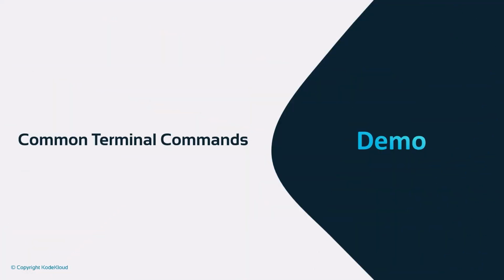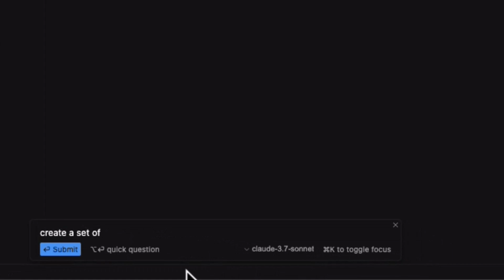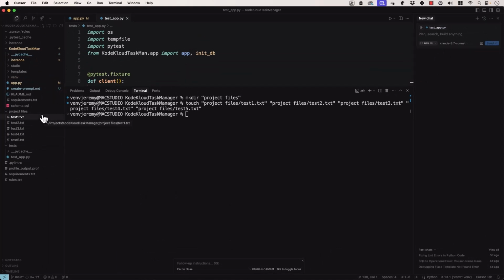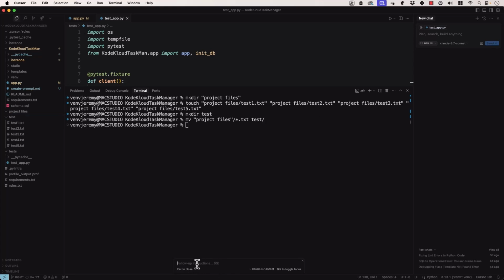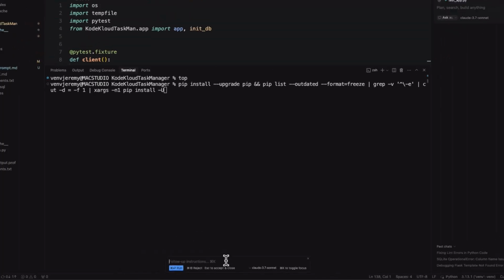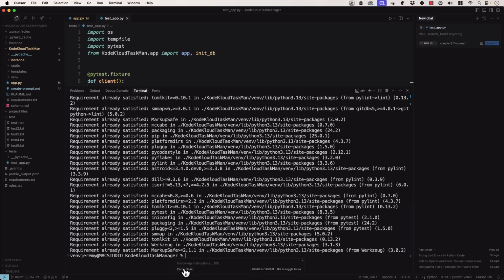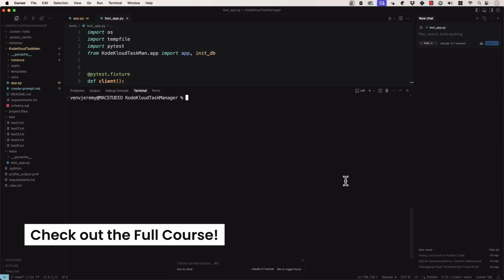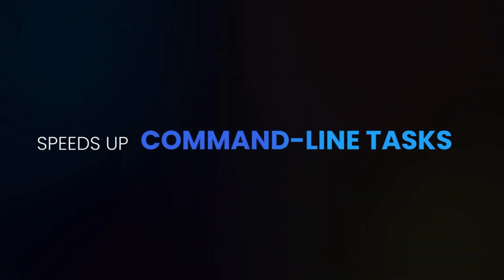Master Terminal Commands With Cursor AI | Cursor Tutorial | KodeKloud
Sick of Googling terminal commands? This video reveals the 30 most common commands for Windows, Mac, and Linux users, with step-by-step help from an AI-powered assistant! Master file creation, system checks, and more, faster than ever before—great for beginners and pros alike.

⬇️Below are the topics we are going to discuss in this video on Cursor AI:
00:00 - Introduction
00:28 - Common Terminal Commands - Demo
06:00 - Conclusion